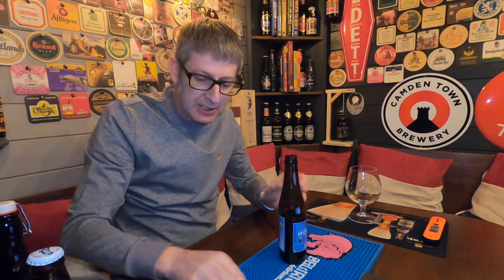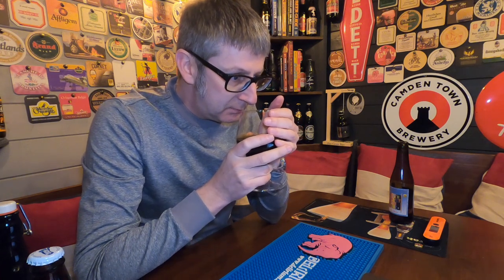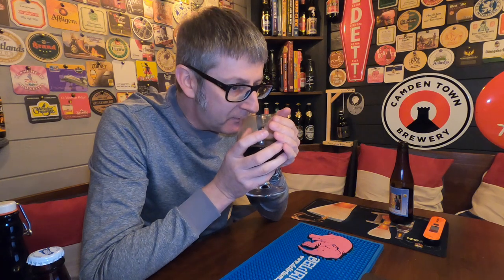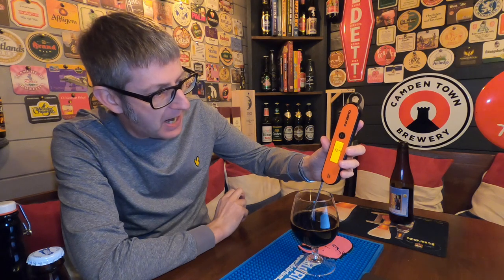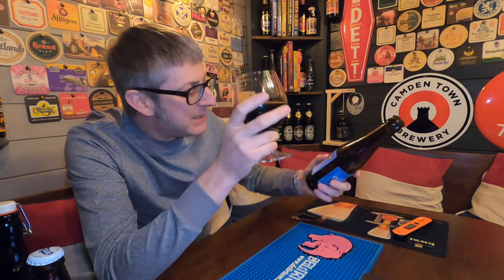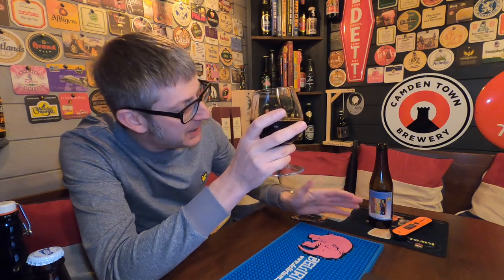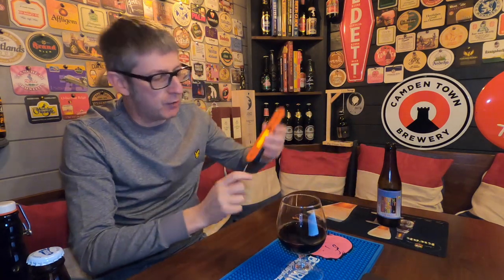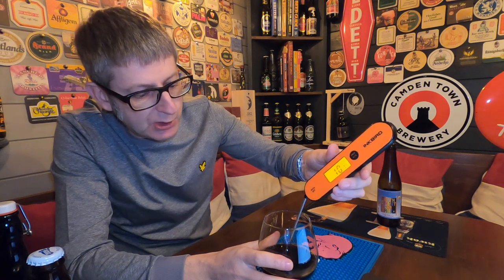Cuvée Delphine 2013 | De Struise Brouwers